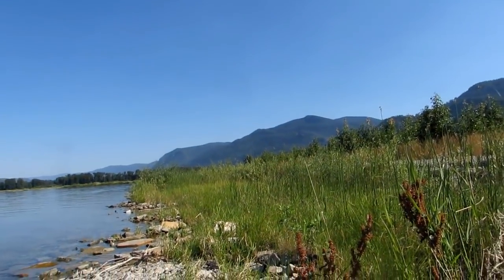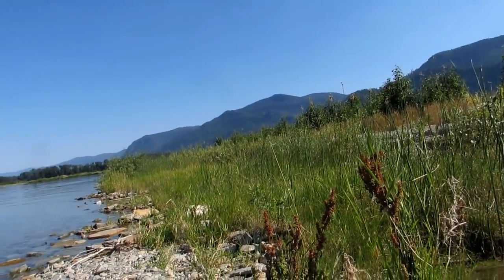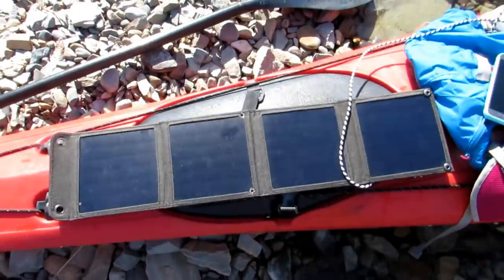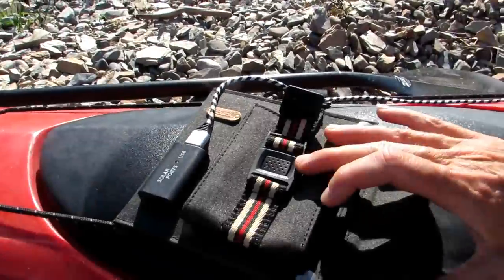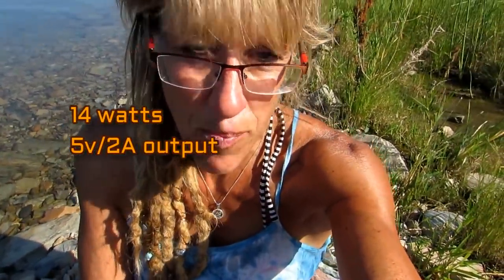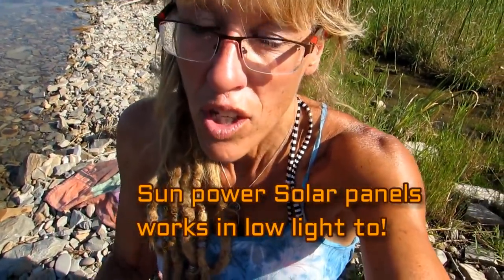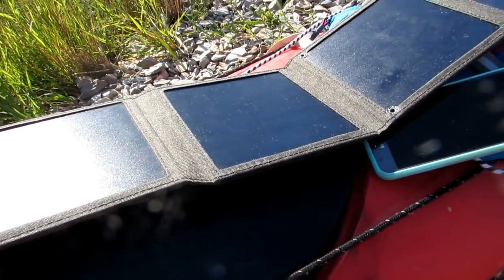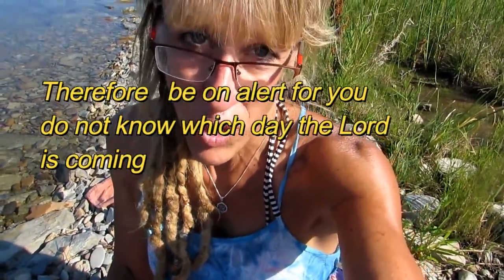BEST Portable Solar Charger For Modern Day Survival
Today survival means using gadgets. Yes being prepared can include many of our electronic devices.
i personally do not like myself relying on anything that is electronic,.,BUT reasonably many devices now makes traveling inthe woods and mountains more efficient and more accurate.
GPS, Garmins, even having your cell phone that has mapping capabilities

So WHAT do   I do personally to ensure that these devices DONT leave me stranded if they die??

I take solar panels with me!
YEP a chargeable solar panel unit that is rough tough light and can charge my devices.
This portable unit is the best one I have seen for REAL bush acitivty

Heres my take on it!!!

Dutch oven off grid..this one is a keeper

Good Canning Book!

Must have pruning saw off grid

TIME FOR JESUS Starrys DEVOTIONAL!

CHECK YOUR Electrical usage BEFORE you go off grid!!
We used this and it works great!

Mr Hilders VICTOR knife He loves it

WANT ot do dutch oven cooking..BUY the best!!!
We like this one along with our muley!!!

Politics And Other Controversial Opinions!